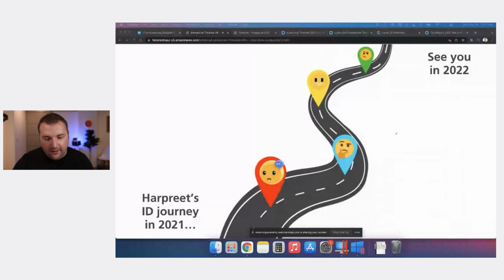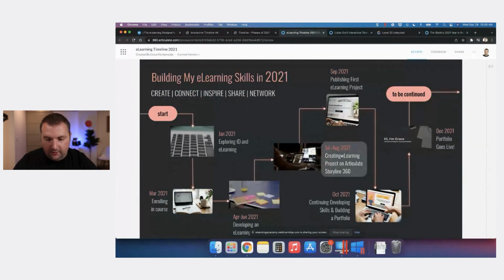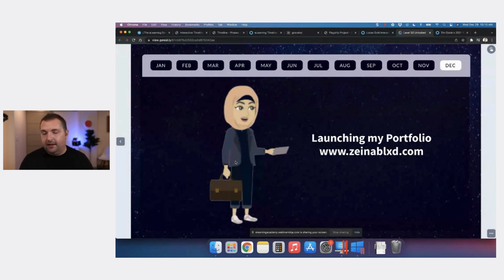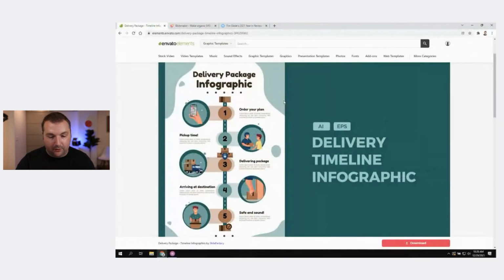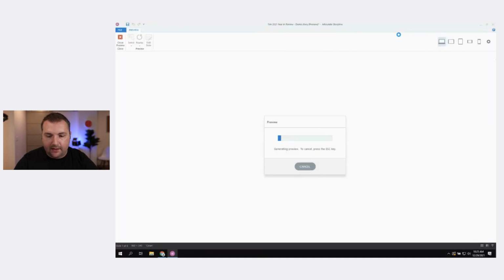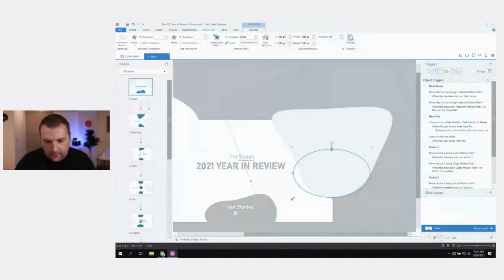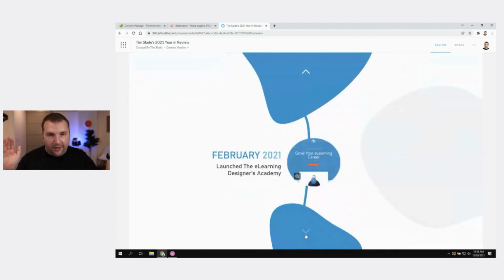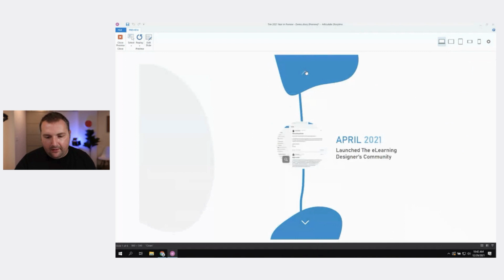Designing Interactive eLearning Timelines | December 2021 Monthly eLearning Challenge Recap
For our December 2021 Community Challenge, participants recapped their accomplishments for 2021 by designing interactive eLearning timelines in various tools, like Articulate Storyline and others.

Snag a copy of The eLearning Designer's Handbook: